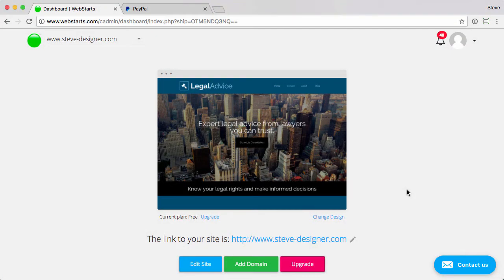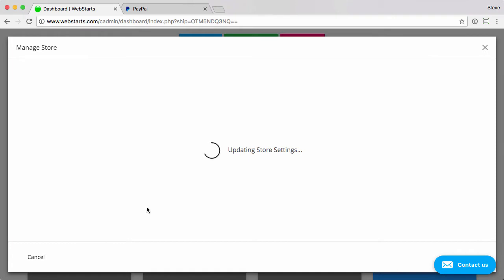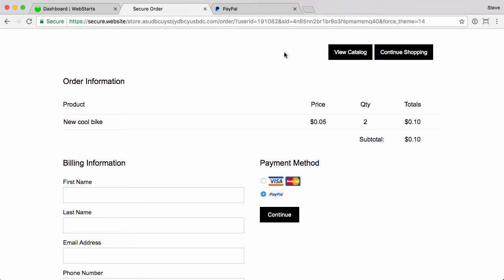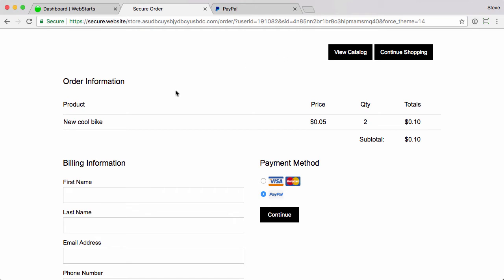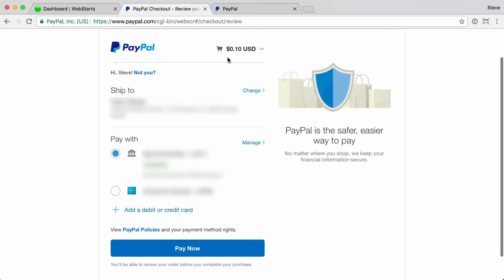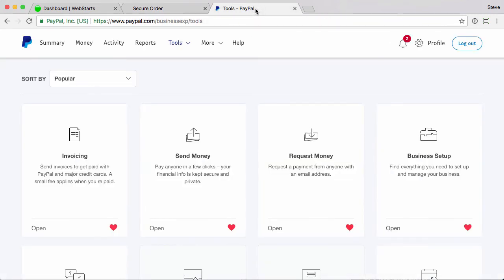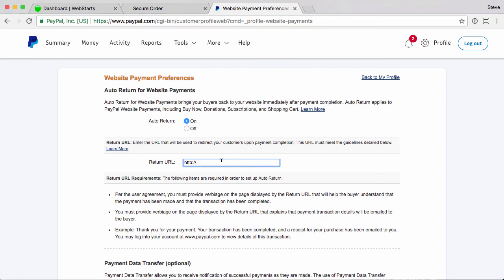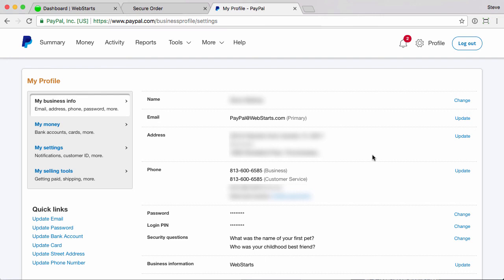How To Add PayPal To Your Online Store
Check out how you can configure your WebStarts Store to allow you to accept PayPal as a payment option on your

Accept PayPal on your online store using WebStarts. This video will walk you through it. WebStarts online stores are powerful tools to make money online.
e-commerce